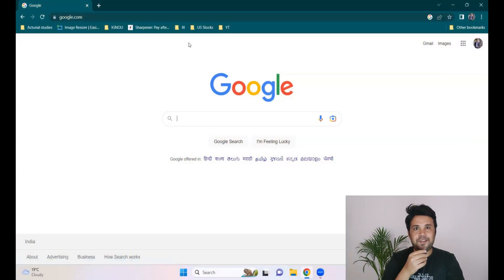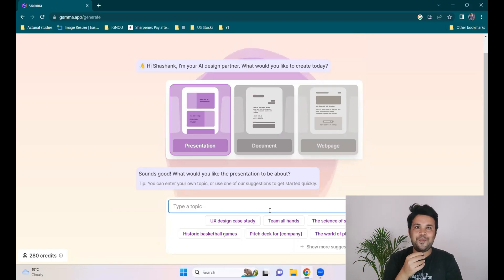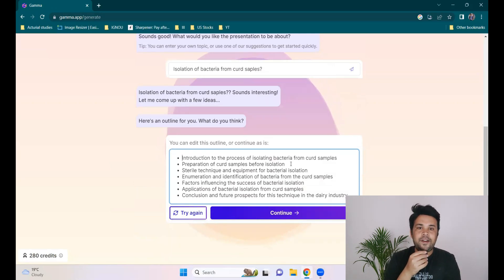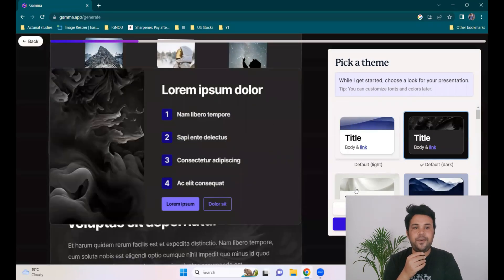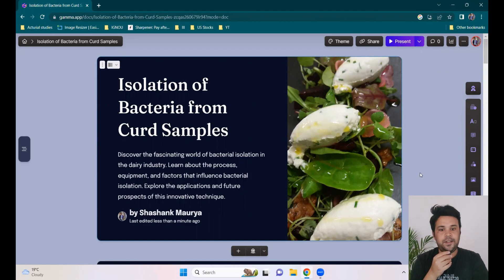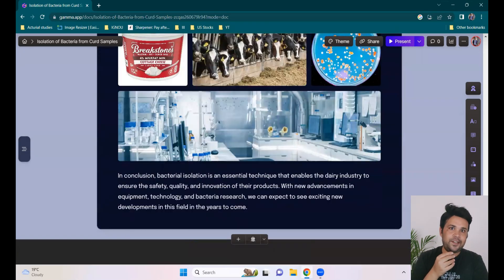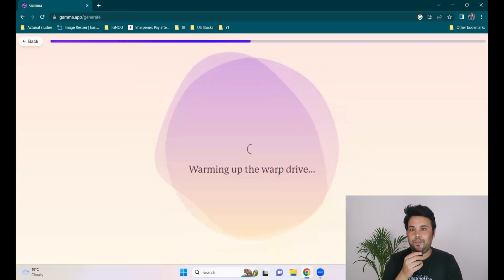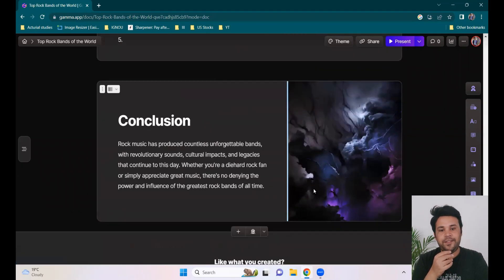Get Your PPTs Made For Free | The Gamma App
In this video, we talk about an AI tool that can help you make power point presentations online for free. The tool is called Gamma and the link is here:

We follow a PAY AS YOU WISH model and help students draft admission documents, approach Professors, plan careers, basically provide them everything under one roof. You do not need to pay for anything in the beginning. Once you achieve what you wished for, feel free to pay whatever amount we wish. Let's take this mission forward together and help every student in need.

How to make PPTs online?
How to make ppt slides online?
Can we make PPTs online?
Windows Power Point
Power Point Presentation
Power Point Seminar
Power Point Webinar